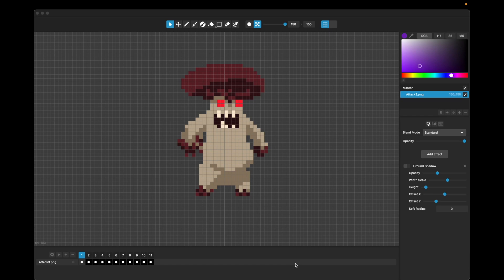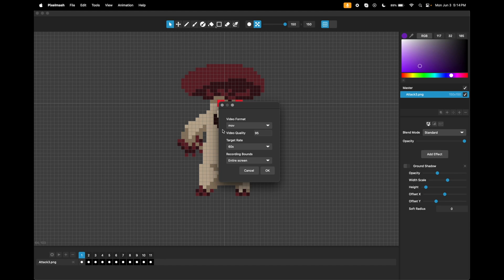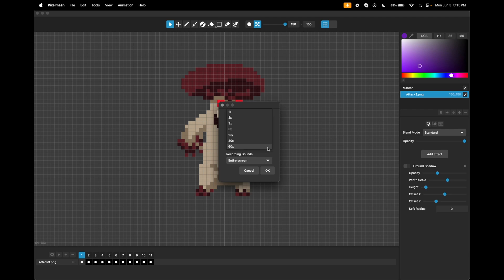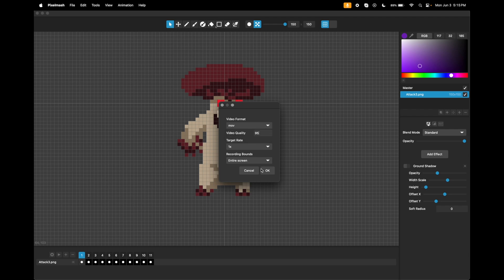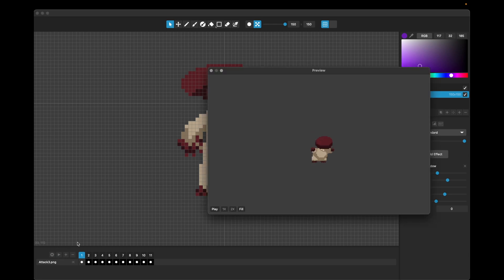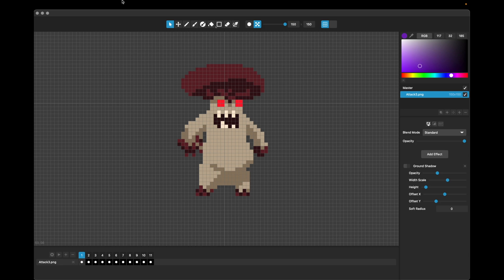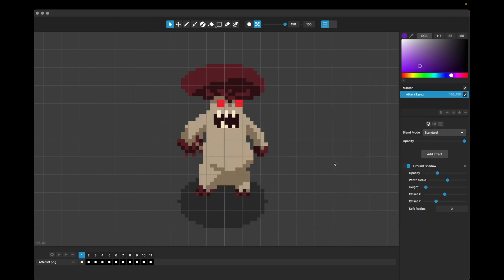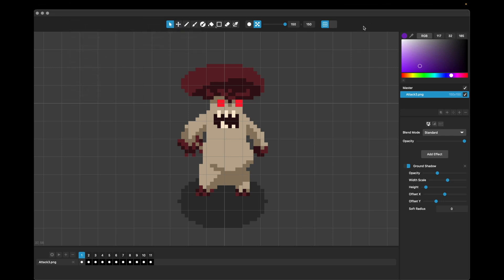Pixelmash 2024.2 — Time-Lapse Recording and More!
Pixelmash 2024.2 is out now, including a new feature that lets you easily record your pixel art creation process as a time-lapse video to share! It’s perfect for creating media to promote your work on social media or YouTube. Also in this release are a bunch of handy workflow improvements, including being able to set custom grid line spacing, being able to use up and down keyboard arrow keys to increment/decrement input field values, and more!

As always, this is a free update for anyone who purchased/upgraded from nevercenter.com in the last year.